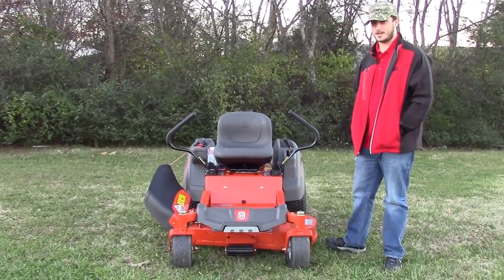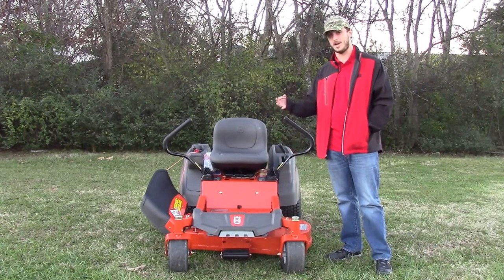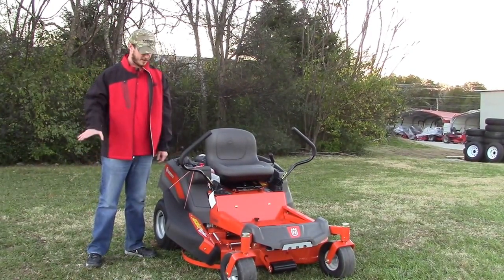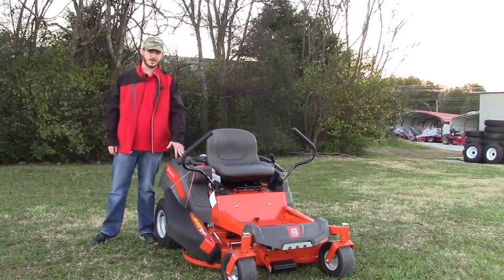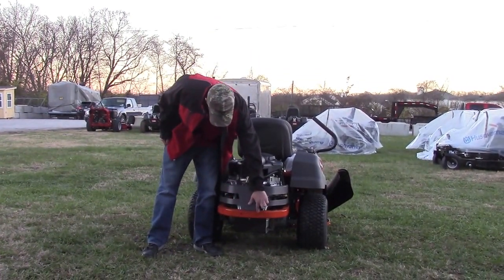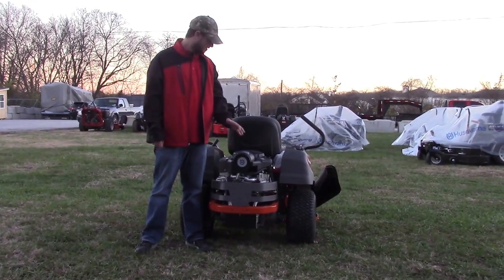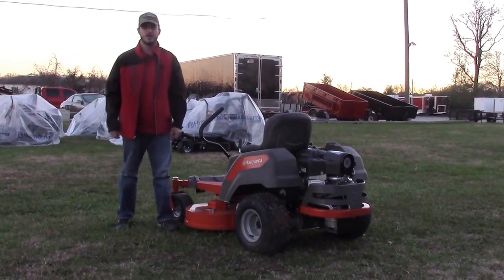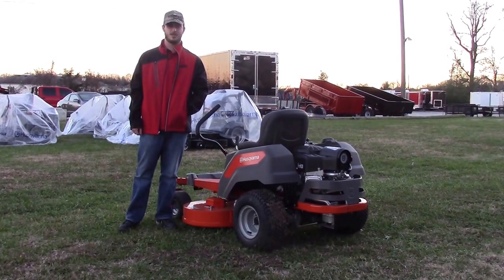Husqvarna Z242F Residential Zero Turn Mower 22 HP Briggs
This model is a step up above the standard residential mower due to the 10 gauge steel fabricated/welded deck which is ideal for rough terrain. This increases durability and prolongs the life of the deck. The two cast aluminum spindles and front caster tires are greaseable. The middle of the deck is accessible by lifting the floor pan.

The discharge chute is made of hard plastic and is spring loaded. The controls located on the driver's right side include the PTO, key switch, throttle, choke control, and digital hour meter. The gas tank holds up to 3.5 gallons and this model comes with rear turf tires ideal for treading on lawns.

The 22 HP Briggs & Stratton Endurance engine located on the back is protected by an engine guard. The bottom of the engine guard has a section designated for an optional hitch kit. The EZT transmission is non serviceable and the maximum speed is 6.5 mph.

To adjust the deck's cutting height, the lever can be located on on the driver's left side. A reinforced steel skirt is welded to the deck for extra protection. This mower comes with a 3 year warranty.